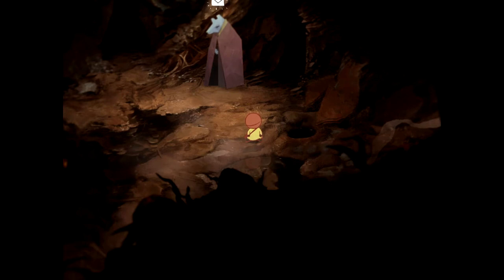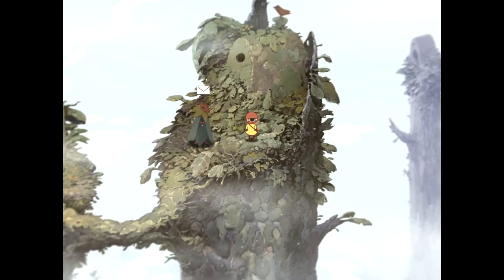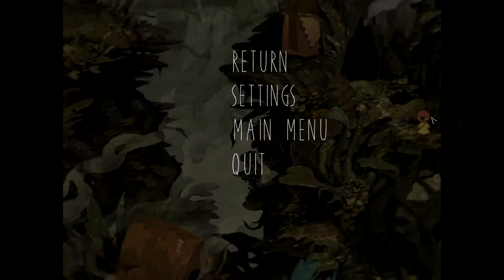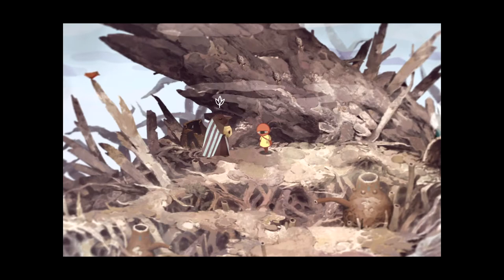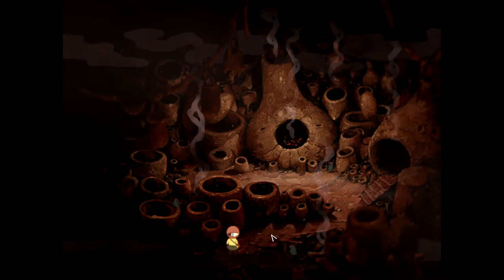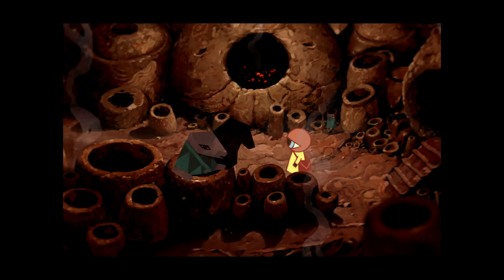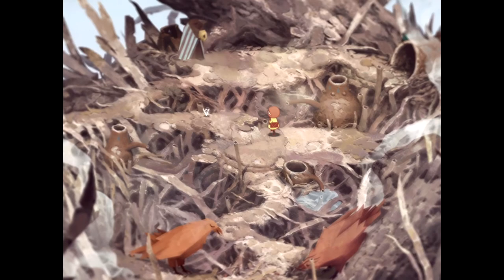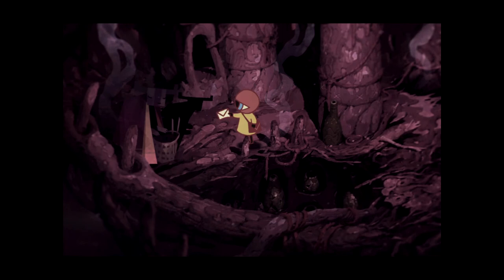Tiny Echo - Ending Part 2 of 2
Explore this lovingly crafted world with all its odd inhabitants as you deliver messages to the spirits. Make your mark in the wordless narrative - with a Tiny Echo.

Check out my indie games playlist below if you want more!

- Silverburg_023

-  Suede

- Eric McClelland

- Gangstamoogle

- Hekate Trivia

- Kevo167_

- Jokir

- Made_in_taiwan

- Margaret Richardson

- Aria

- AsXceofallTrades